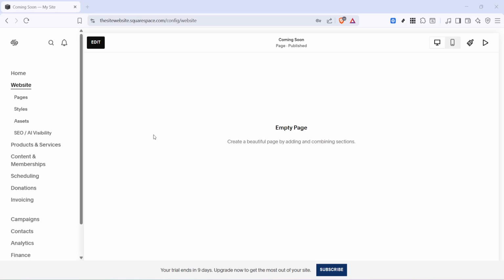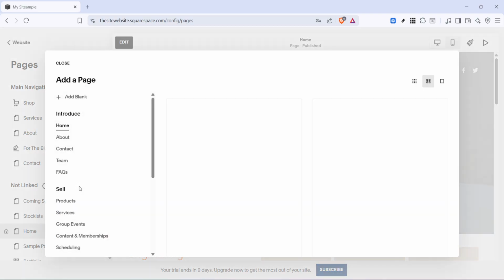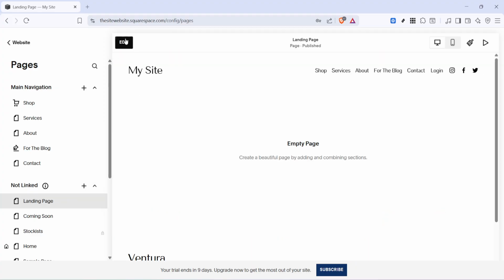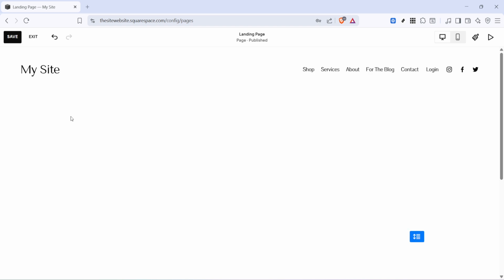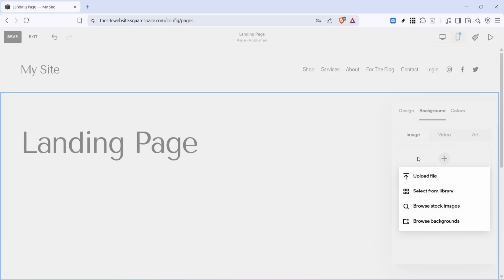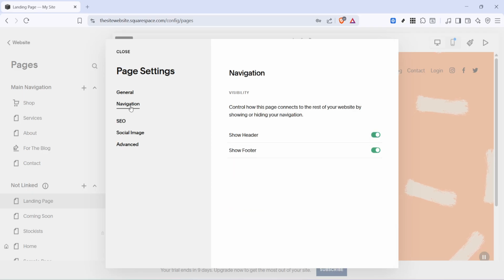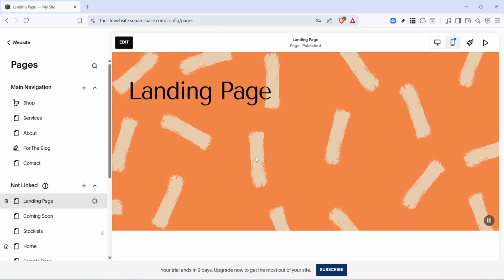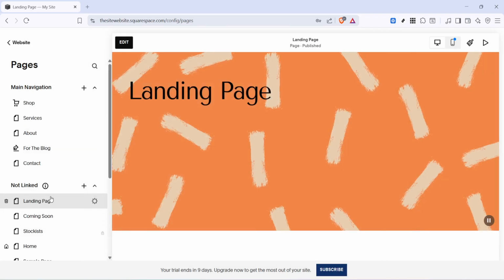How to Add a Landing Page on Squarespace (2026 Method)